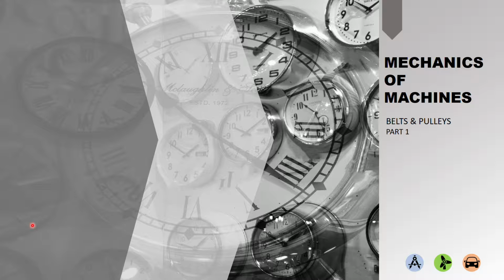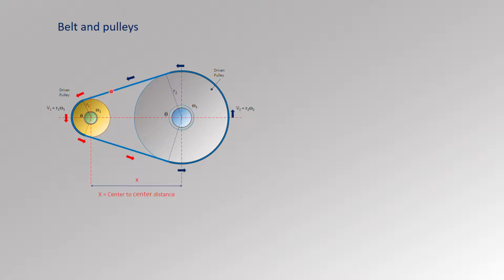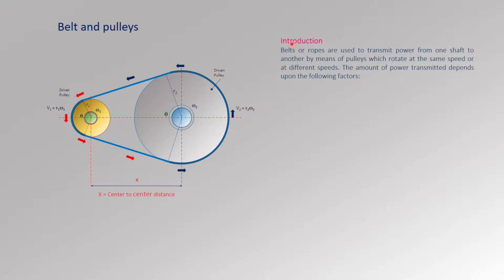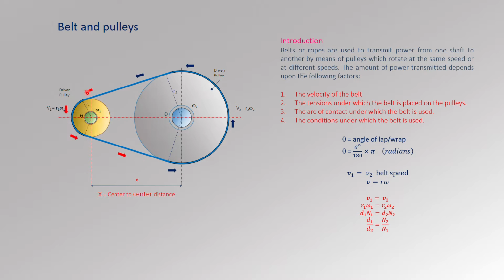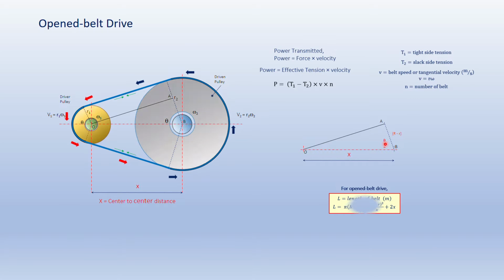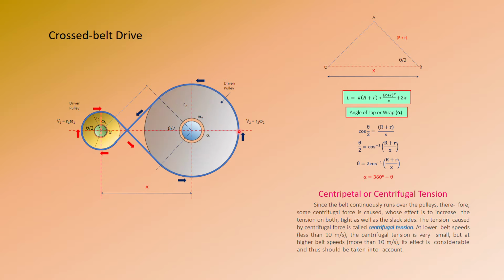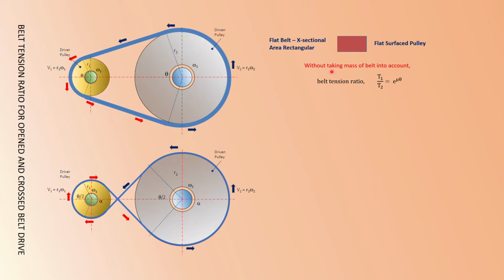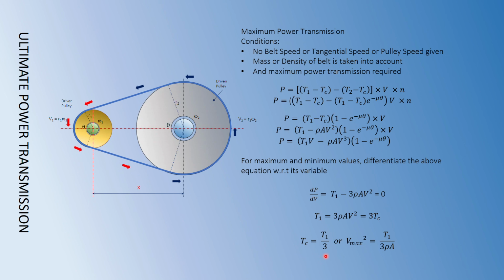PowerPoint Slide Show C1 Belts and Pulleys 25 10 2018 10 39 02 AM